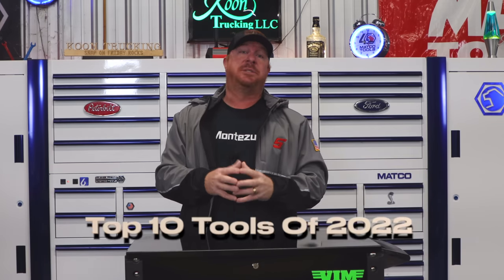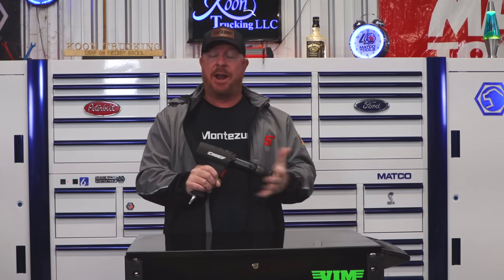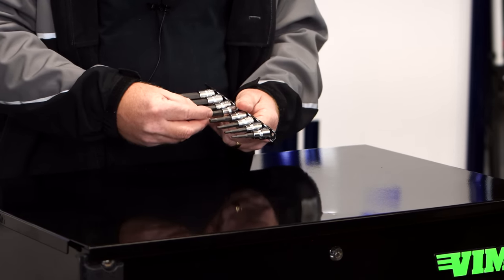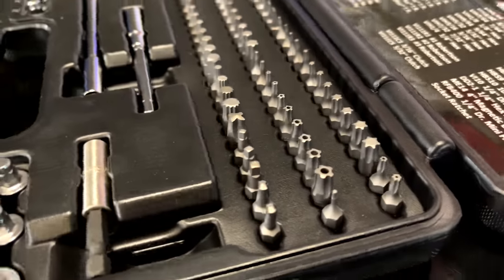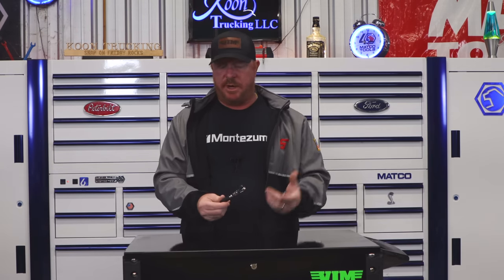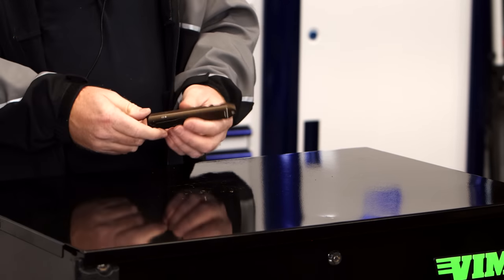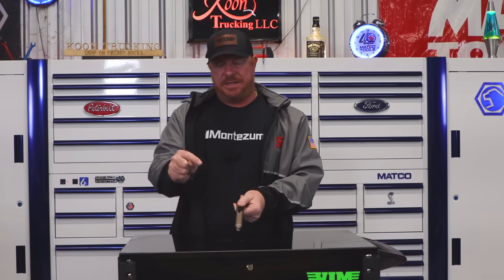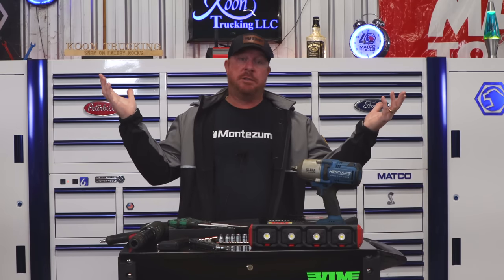Top 10 Tool List Of 2022 These Are Must Have Tools!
Here is my TOP 10 TOOLS FOR 2022 That Everyone Should Have In Their Toolbox. THIS IS NOT A SPONSORED VIDEO, This list is complied of my favorite tools from 2022. This is my opinion on the tools that you should add to your toolbox! Check all these tools out because they are all well worth the money!

Koon Trucking
200 Davidson Dr.